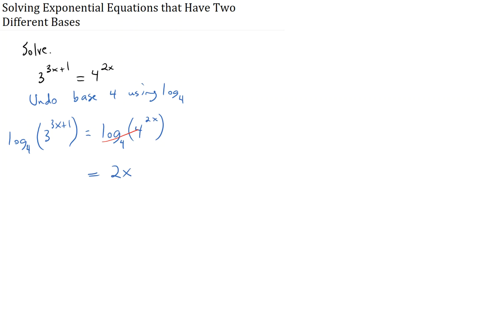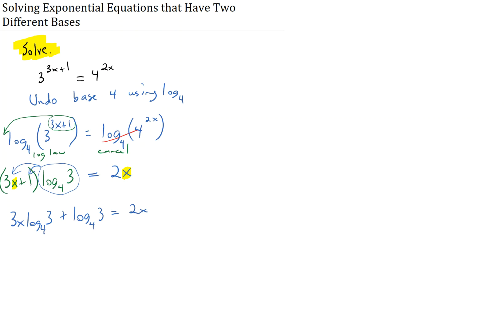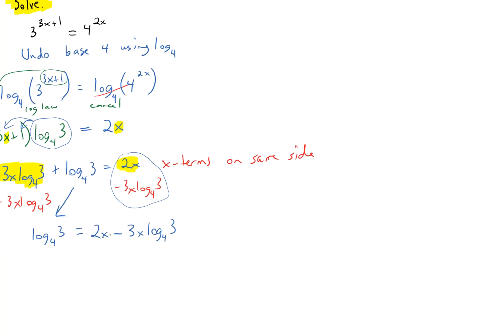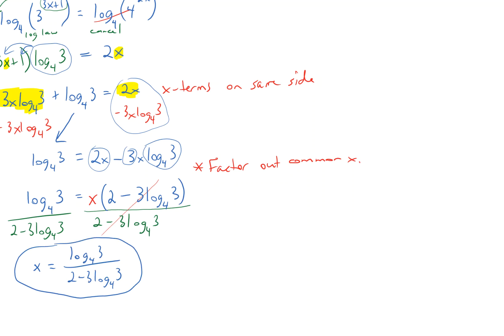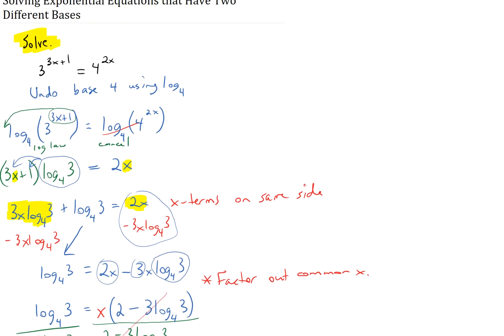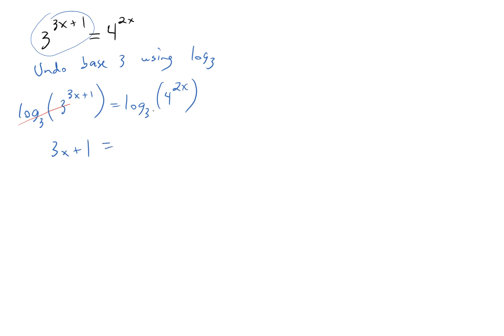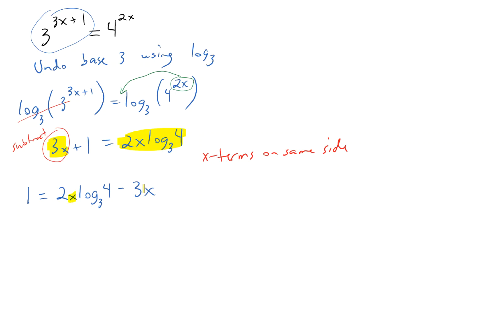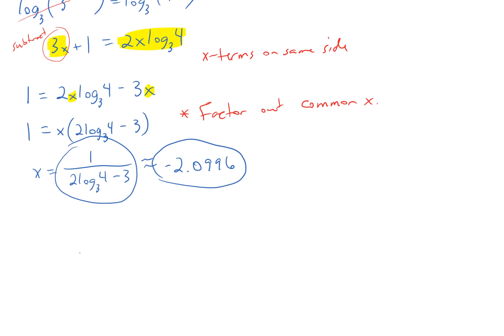Solving Exponential Equations that Have Two Different Bases